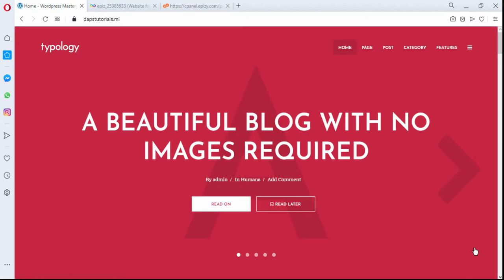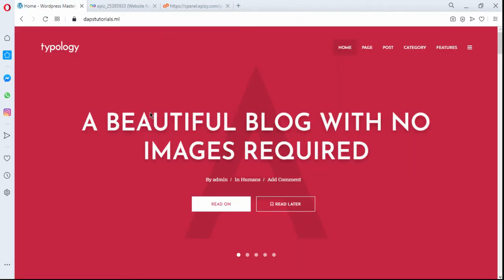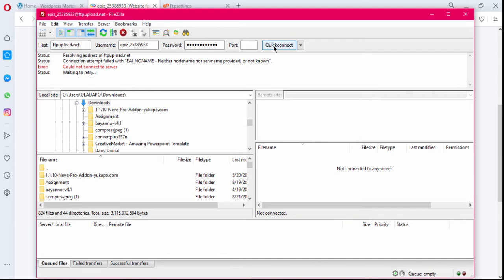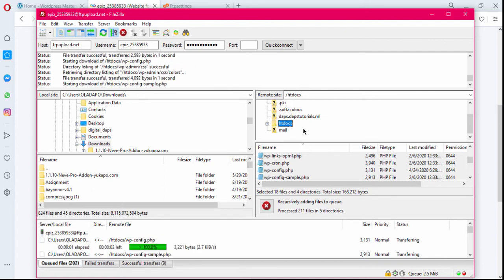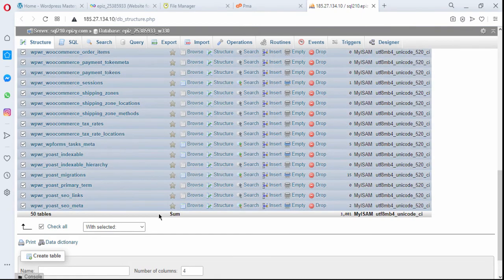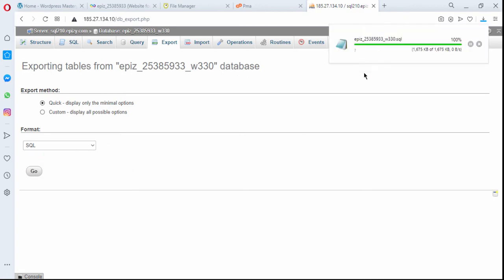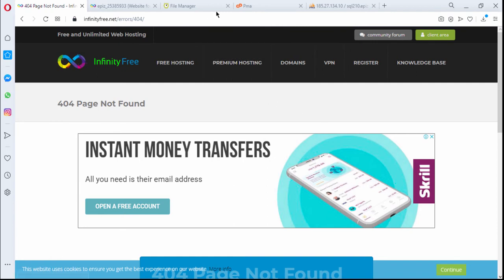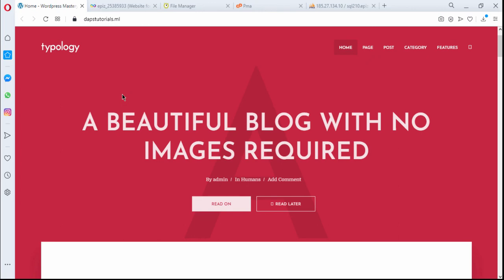Manually Backup & Restore WordPress Files & Database With FTP - Filezilla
Learn How to Manually Backup & Restore WordPress Files, Folders & Database With FTP - Filezilla.

WordPress Backup Plugins are great and easy to use but sometimes you want to manually back everything up or just want to have redundant backups to go along with the ones created by your backup plugin of choice. Sometimes again you are only left the option of your website files and database alone.

Redundancy is important because backups can fail so by having more than one, you give yourself a layer of security and peace of mind.

In this video, I'll show you how to use FileZilla which is a free FTP client and a secure way of transferring your files to and from your web server in an encrypted way. FTP stands for File Transfer Protocol.

Having a good backup of your WordPress Website is extremely important. It is helpful when you want to migrate your website to a new server or if your website has been hacked and you need to restore from a clean backup.

In the video, I use FileZilla which is a free FTP Program and phpmyadmin which you can use to backup your WordPress database. This will give you a full WordPress Backup.